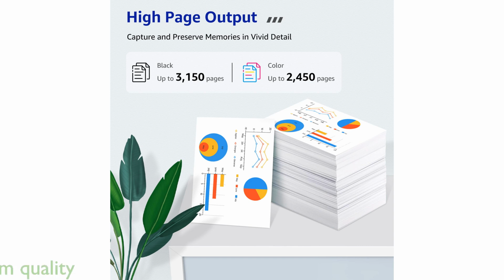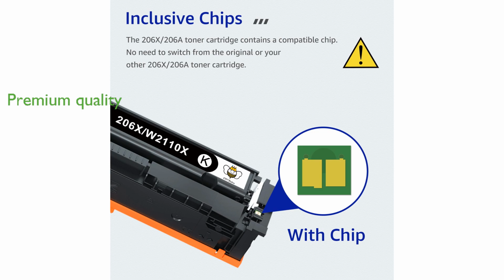REVIEW (2026): HP 206X Compatible Toner Cartridge. First Look.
Get a quick look at the core features of the HP 206X Compatible Toner Cartridge.

The HP 206X Compatible Toner Cartridge by CMYBabee is equipped with built-in chips, simplifying the installation process.

This toner cartridge pack includes four high yield cartridges in black, cyan, yellow, and magenta, ensuring you have a complete set for your printing needs.

With an impressive page yield of up to three thousand one hundred fifty pages for black toner and two thousand four hundred fifty pages for color toner, it is ideal for high-volume printing.

These cartridges are compatible with several HP Color Laserjet Pro models, including MFP M283fdw, M283cdw, M283fdn, M282nw, M255dw, and M255nw.

The CMYBabee toner cartridges promise premium quality prints with sharp text and vibrant colors, setting a higher standard for your printing tasks.

Manufactured by CMYBabee, this toner cartridge set is designed to deliver reliable and consistent performance, making it a great choice for both home and office use.